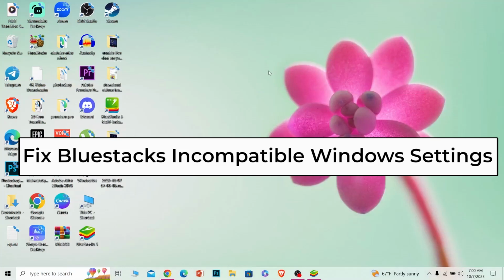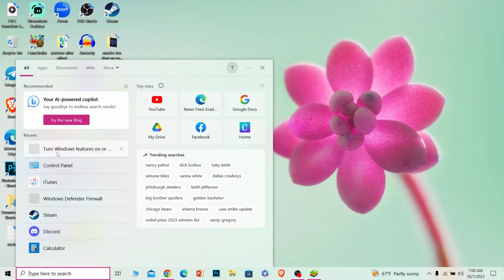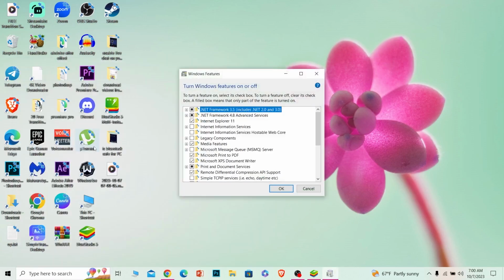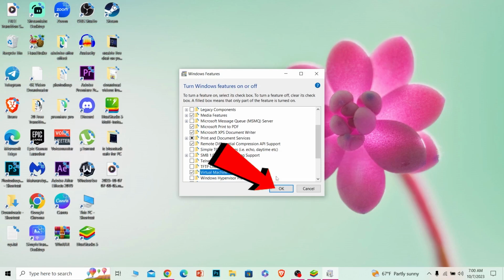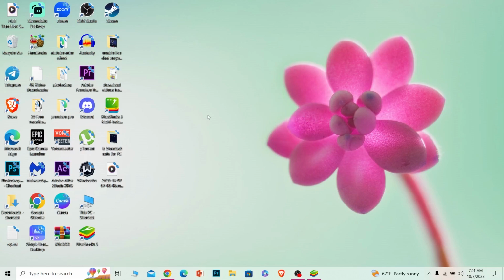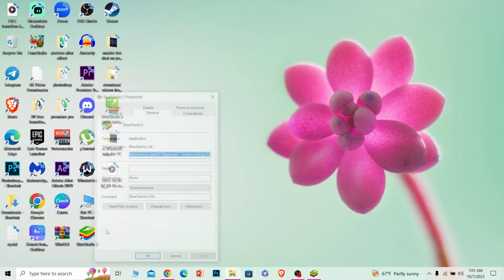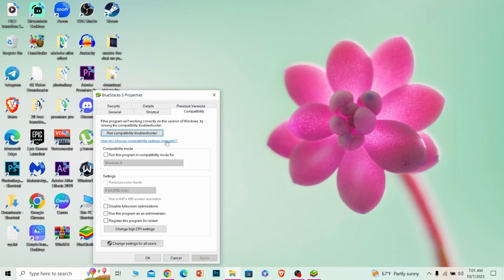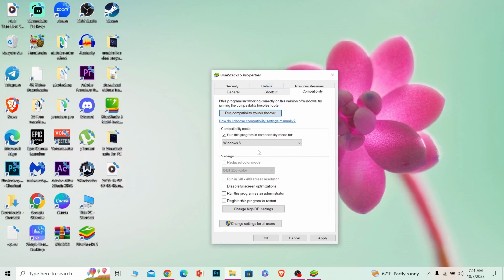FIX Incompatible Windows Settings Error in Bluestacks (2023)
This video walks you through the step by step process of how to FIX Bluestacks Incompatible Windows Settings Error. Are you getting the "Incompatible Windows Settings" error when trying to launch BlueStacks? This video will show you how to fix this error quickly and easily.